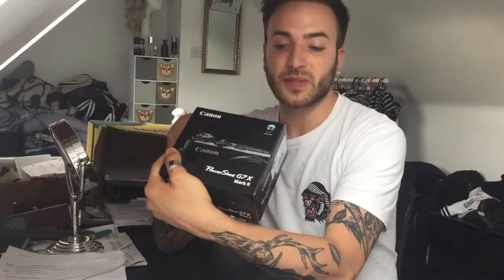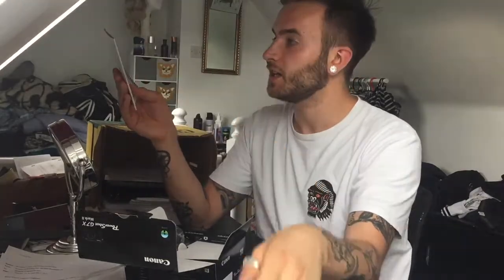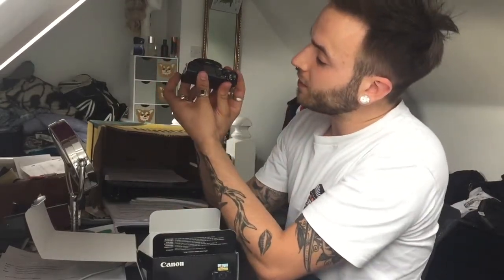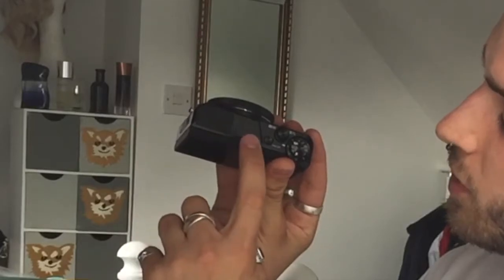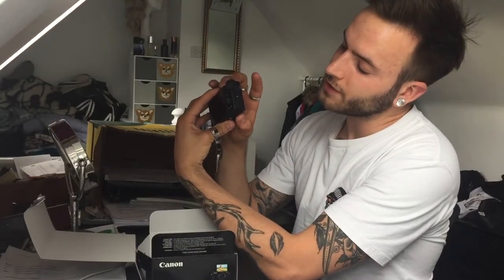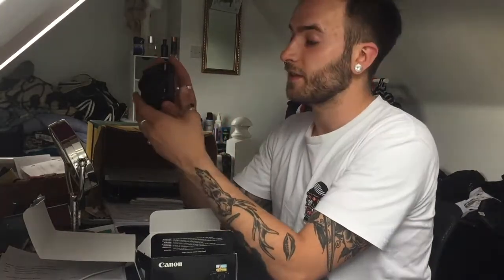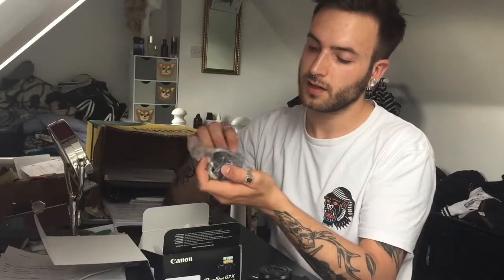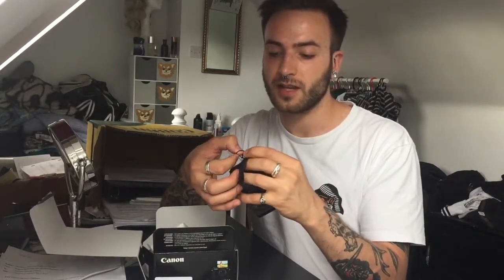Canon G7x Mark II Unboxing, Demo & iPhone 6 comparison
Finally got my hands on the Canon G7x II, Absolutely in love with this camera.